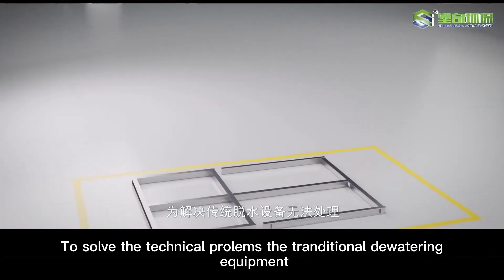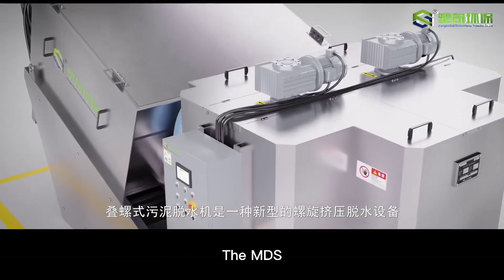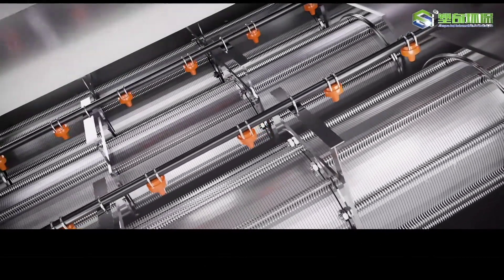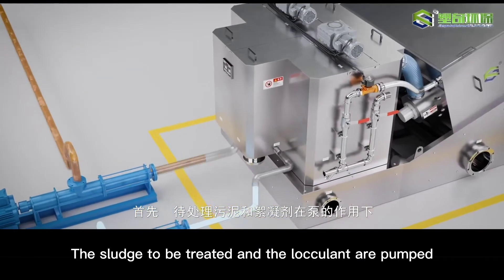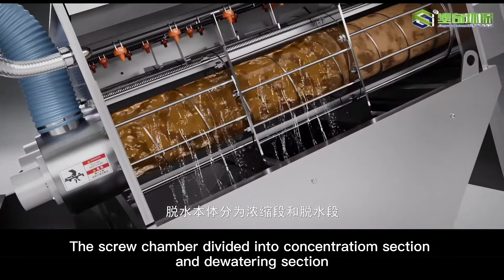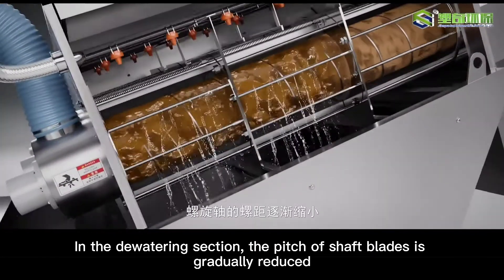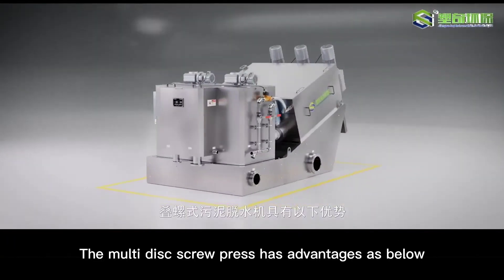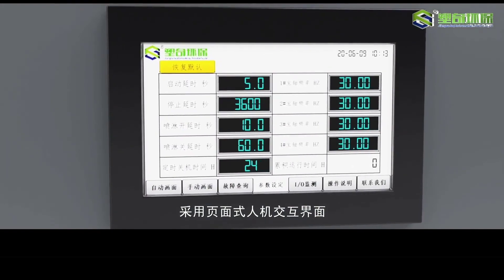How Does the Multi Disc Screw Press Work?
Detailed introduction of how the multi disc screw press dewater?

Best Regards.
Jack Tian | Product Mgr.
Jiangsu Suqi Environmental Protection Equipment Co., Ltd.
Add.: Guocun industrial park, Jiangdu district, Yangzhou City, Jiangsu of China